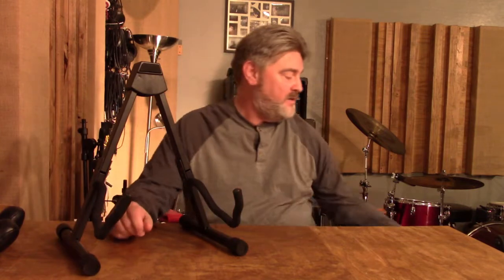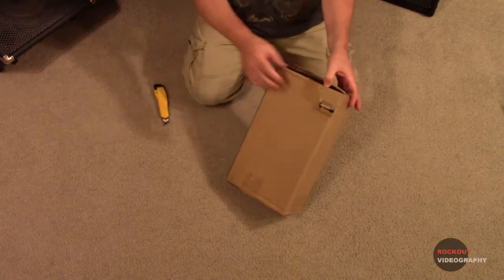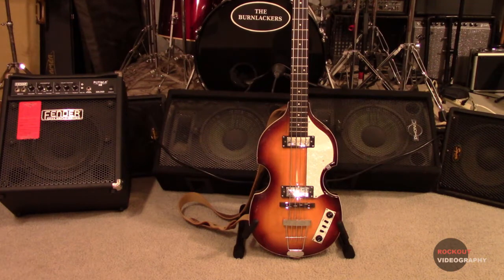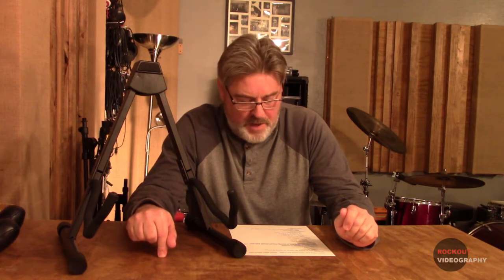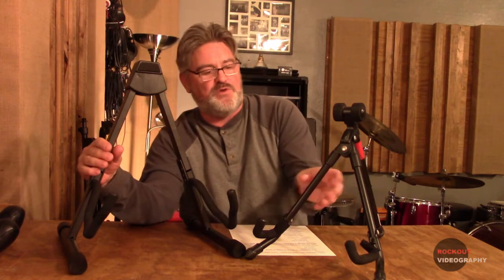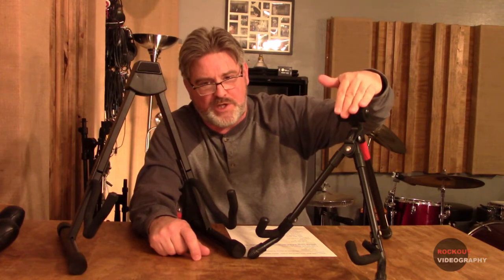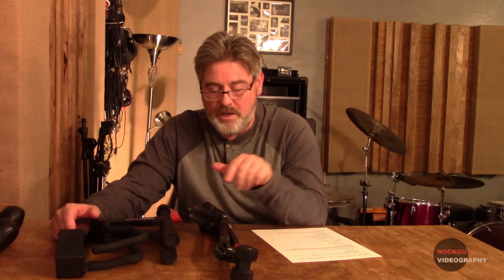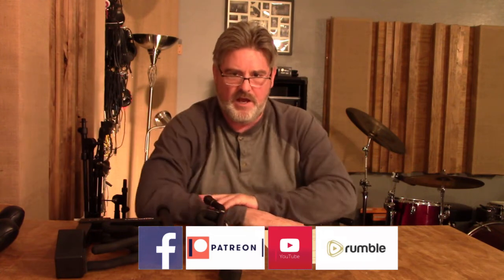Amazon Basics Folding A-Frame Guitar Stand Review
guitar stand folding guitar stand # guitar stand review folding guitar stand review - In this video we review the Amazon Basics Folding A-Frame Guitar Stand and compare it to one of the popular competitors.